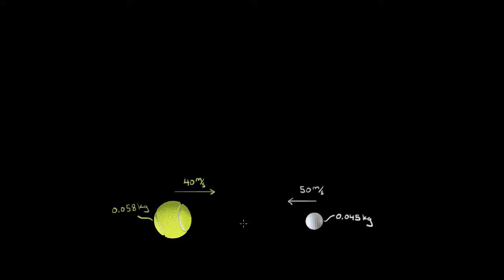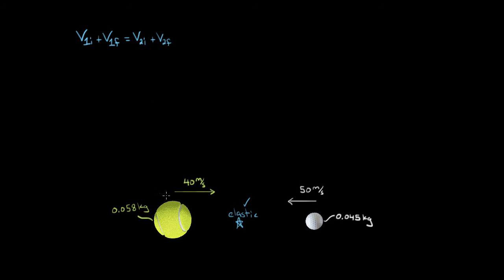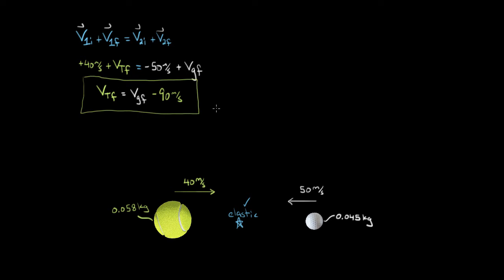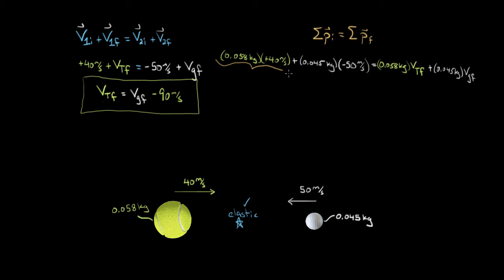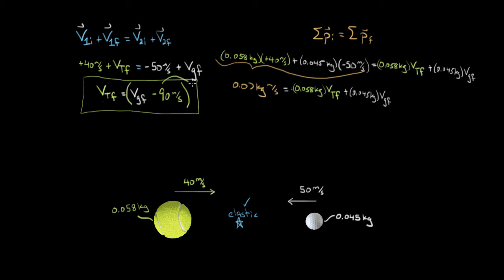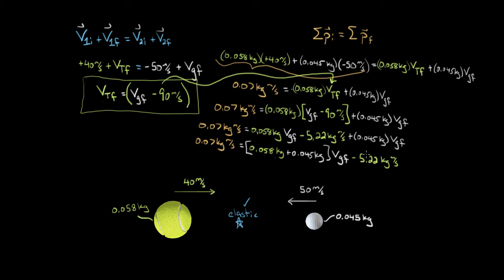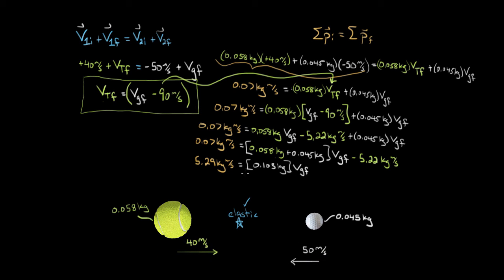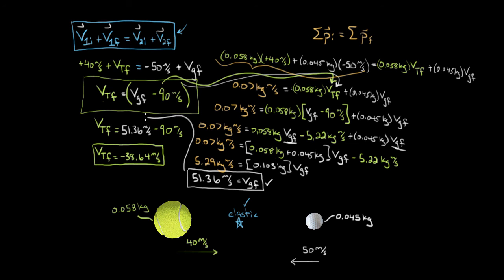How to use the shortcut for solving elastic collisions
In this video, David solves an example elastic collision problem using the easy approach.